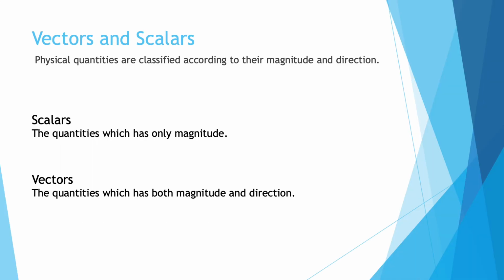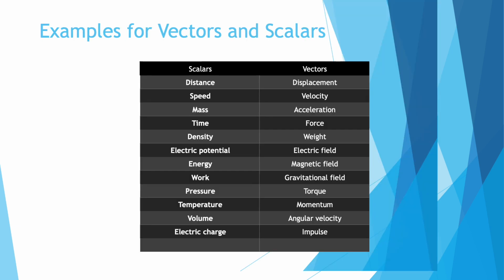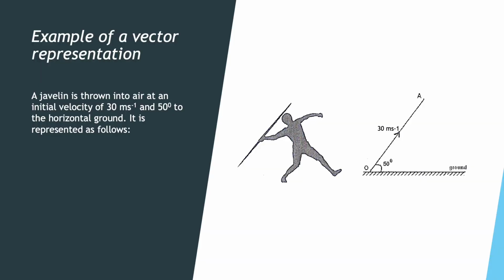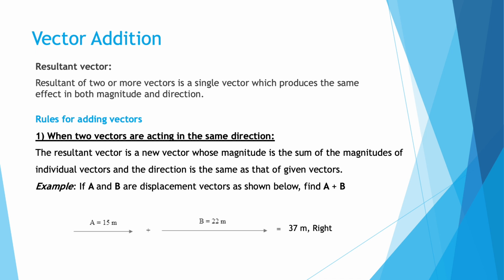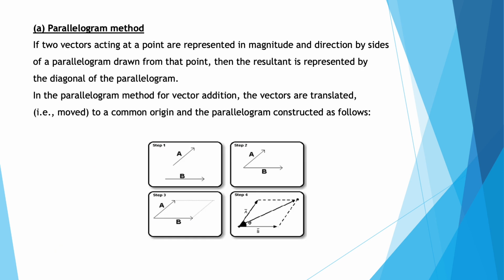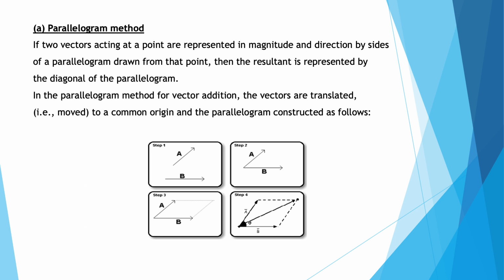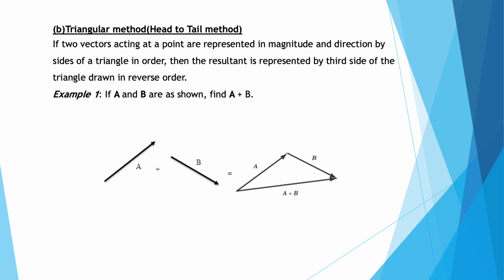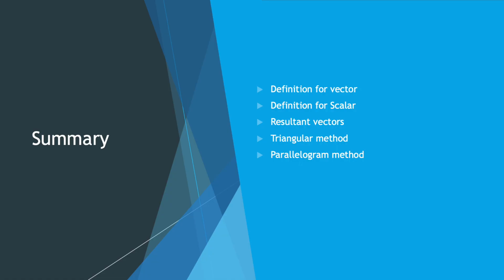Vectors and Scalars Part 1